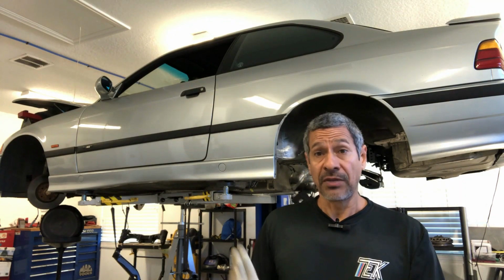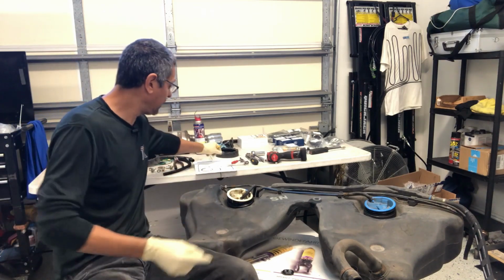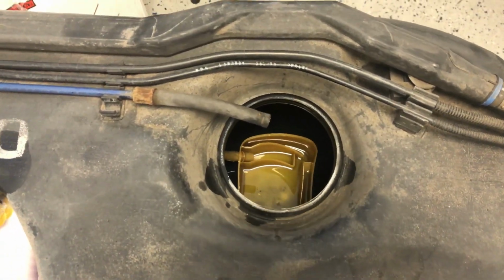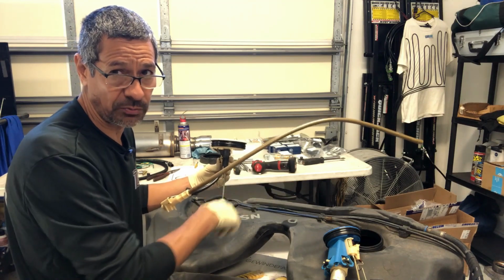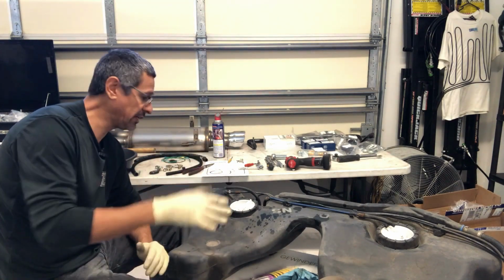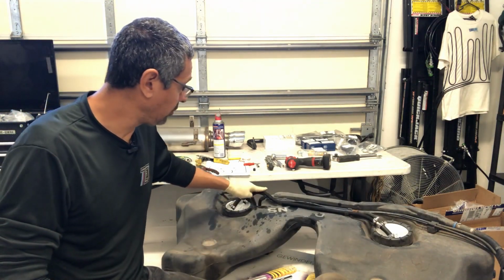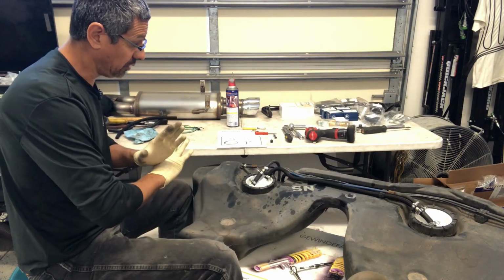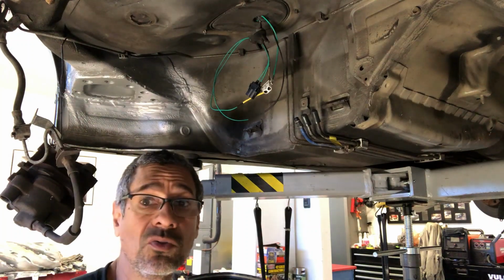BMW E36 M3, installing a Dual Fuel Pump kit.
Hello Everyone, this Dual Fuel Pump video is a small piece of the track car build. I decided to separate it because the tank was out and would make for a good visual of the install.